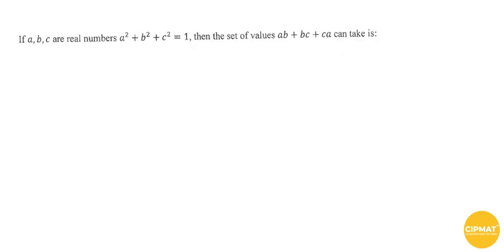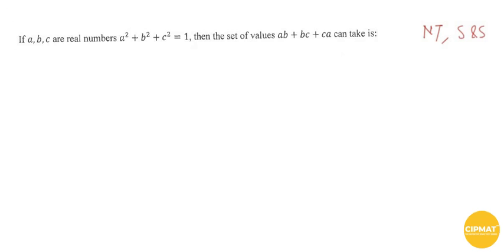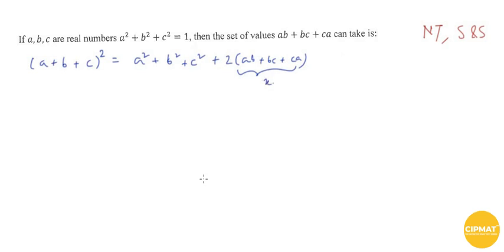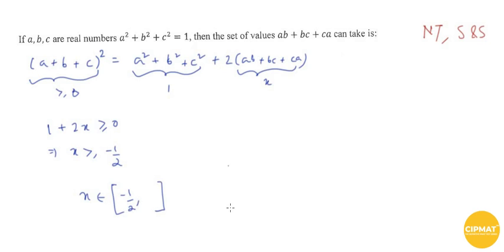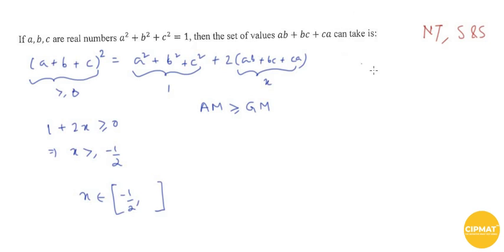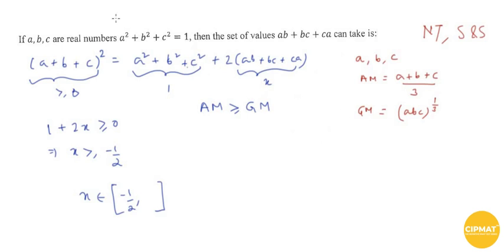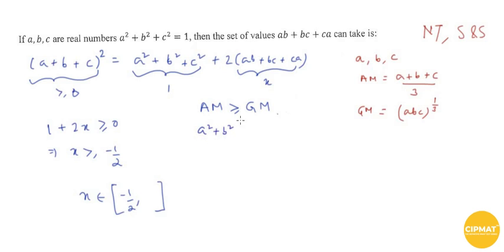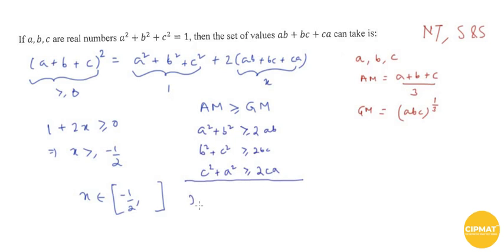IPMAT 2019 Solved Question Paper Q28